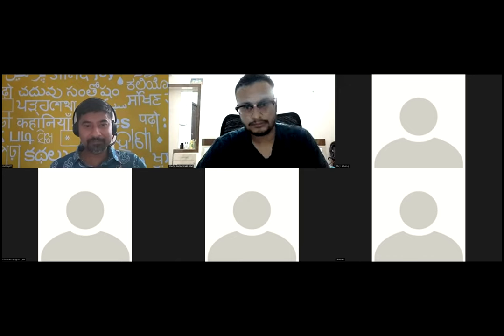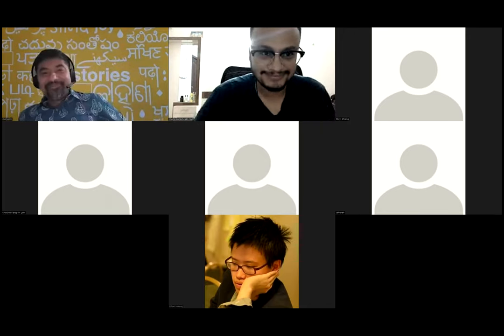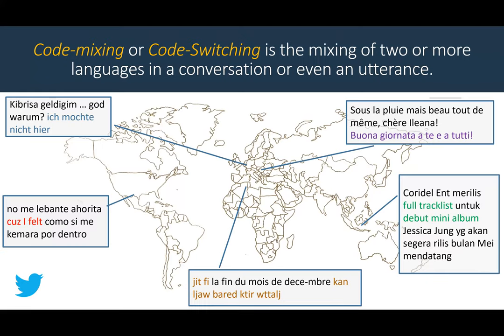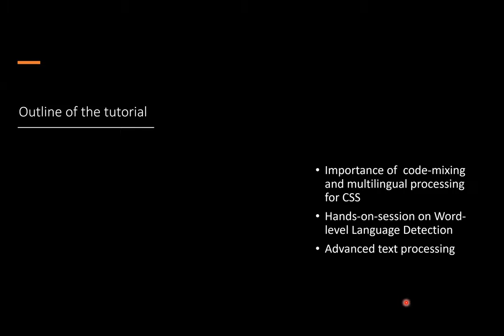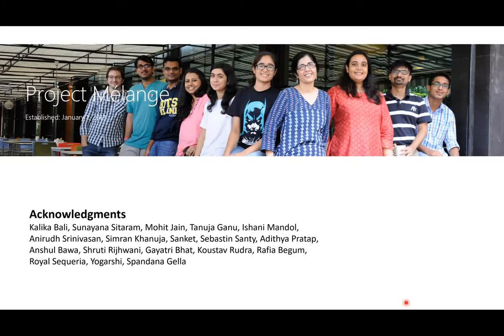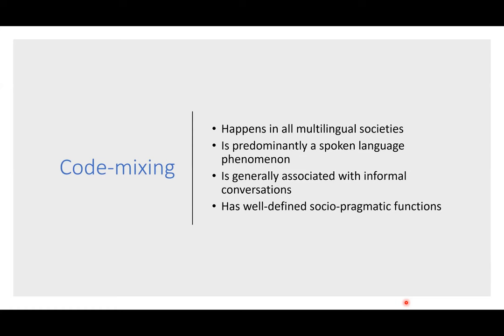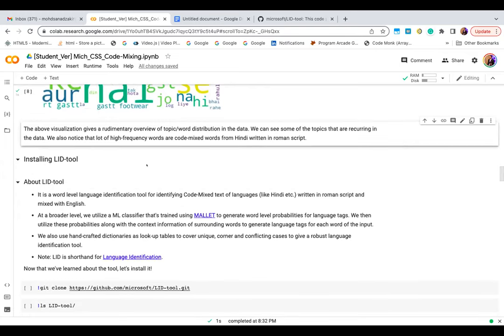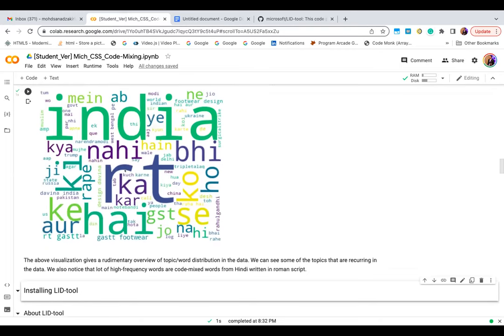Tutorial 11: Processing Code-mixed Text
Description:

Code-mixing, i.e., the mixing of two or more languages in a single utterance or conversation, is an extremely common phenomenon in multilingual societies. It is amply present in user-generated text, especially in social media. Therefore, CSS research that handles such text requires to process code-mixing; there are also interesting CSS and socio-linguistic questions around the phenomenon of code-mixing itself. In this tutorial, we will equip you with some basic tools and techniques for processing code-mixed text, starting with hands-on experiments with word-level language identification, all the way up to methods for building code-mixed text classifiers using massively multilingual language models.

Tutorial hosts: Monojit Choudhury & Sanad Rizvi

This is part of a larger tutorial series, NLP+CSS 201: Beyond the basics, which is organized by Ian Stewart and Katherine Keith.